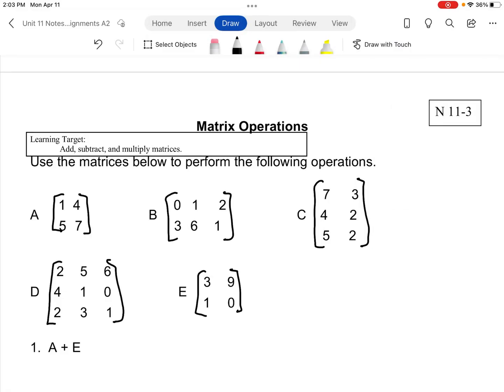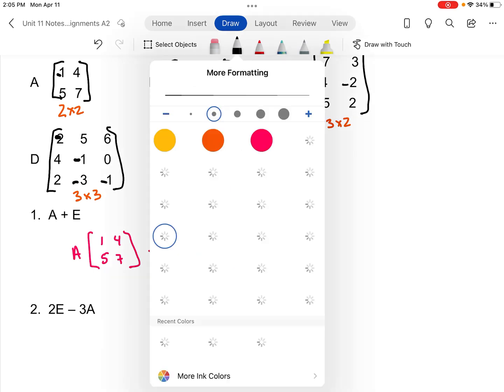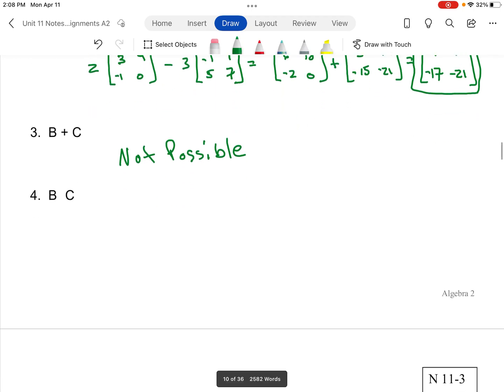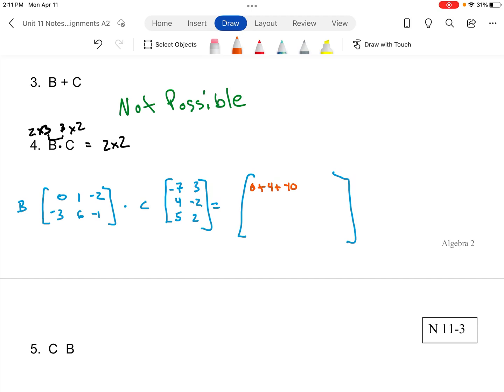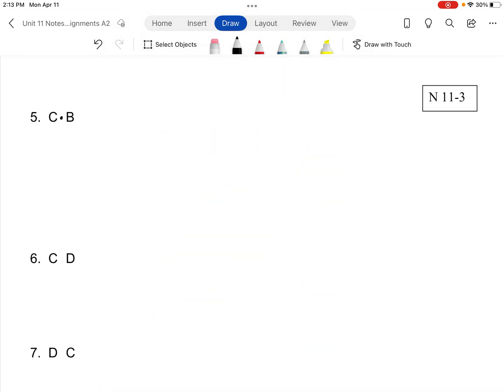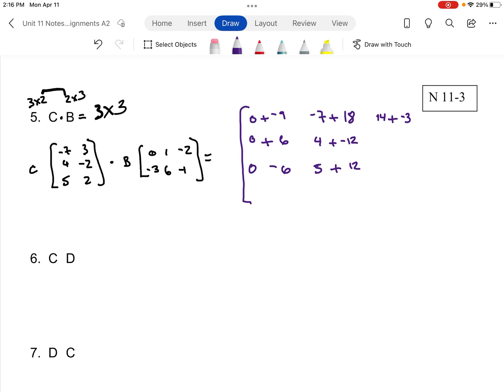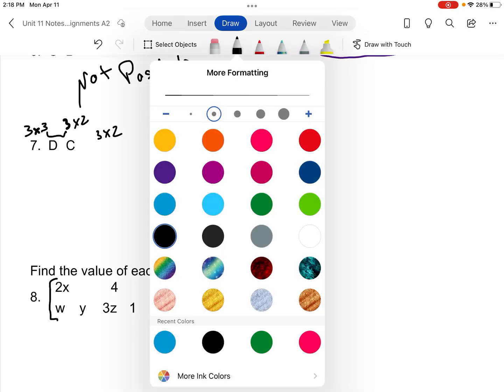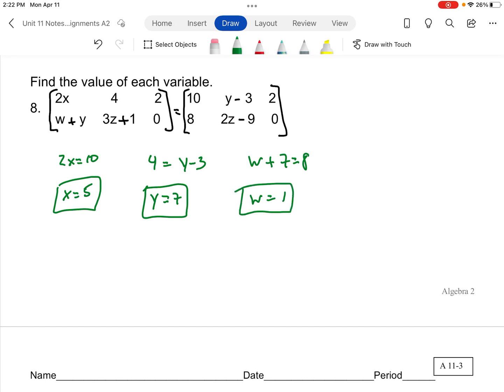11-3 Notes Algebra 2